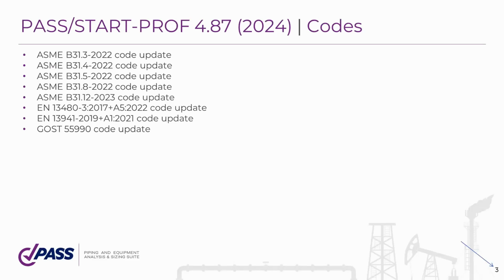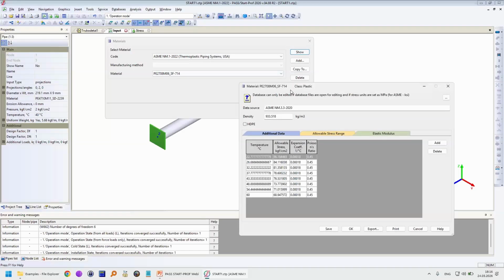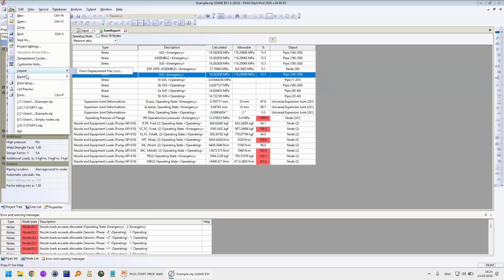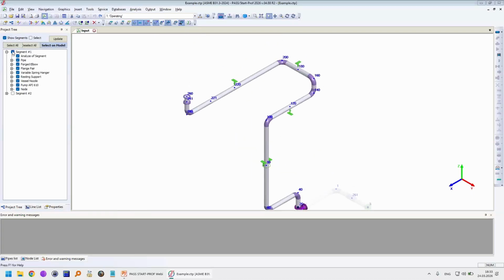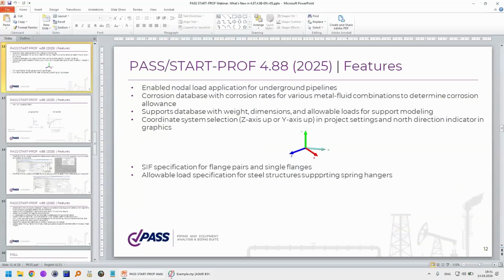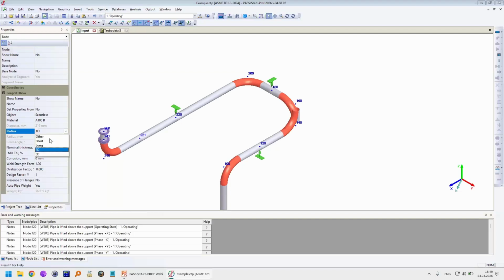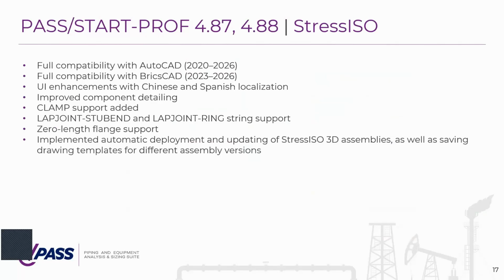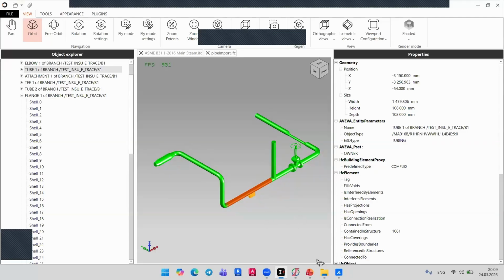What’s New in PASS/START-PROF 4.88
PASS Team invites piping, process, and mechanical engineers and designers to join its upcoming webinar dedicated to the latest capabilities of PASS/START-PROF 4.88 — the smart and comprehensive piping stress analysis software

The new version 4.88 introduces expanded code support, enhanced modeling tools, improved interoperability, and productivity upgrades that further strengthen PASS/START-PROF as a powerful yet easy-to-use solution for piping stress analysis.

Join our webinar to explore the new features and see them in action.

Agenda

Expanded and Updated Codes & Standards

Added ASME B31E-2008 with B31Ea-2010 addenda
Added ASME NM.1-2022 for thermoplastic piping systems
Added ASME NM.2-2020 for glass-fiber-reinforced thermosetting resin piping
Added ASME NM.3.3-2020 nonmetallic materials to the material database
Updated ASME B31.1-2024, ASME B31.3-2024, ASME B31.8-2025, EN 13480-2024, ASME B31G-2023

New project setting for coordinate system selection (Z-axis up or Y-axis up) with north direction indicator in graphics
START-Elements: temperature calculation for column skirts, supports, trunnions, and connected components
START-Elements: new ASME B31 flexibility check to determine whether stress analysis is required
Added EN 13941 soil model
Reporting, Interoperability & Productivity

PASS/NOZZLE-FEM nozzle stress calculation links directly to Word reports
Complete Bill of Materials export to Excel
Added IFC export and import
StressISO 3D support for BricsCAD